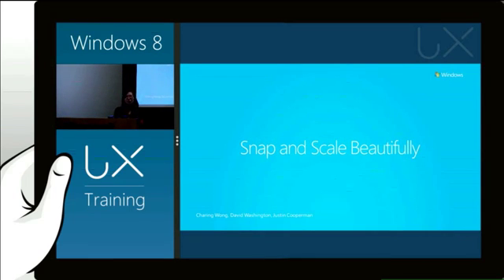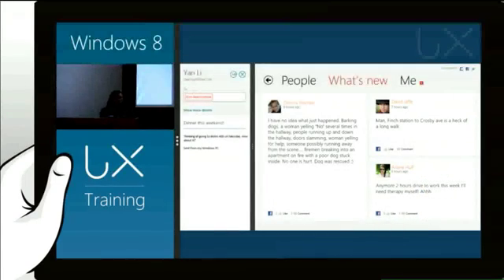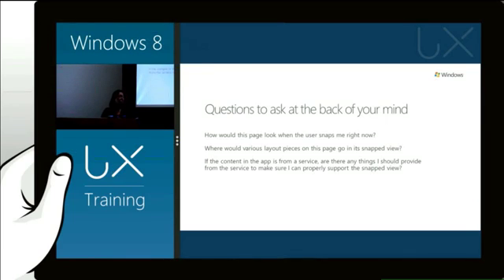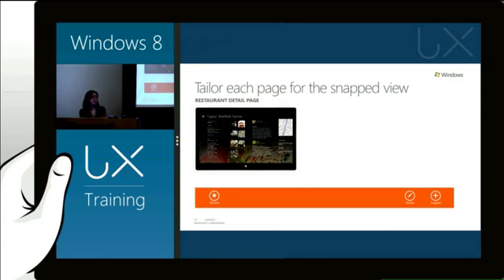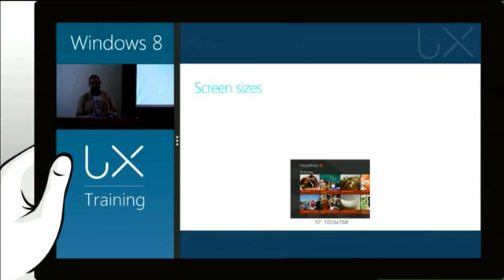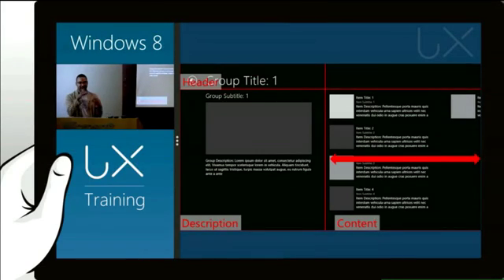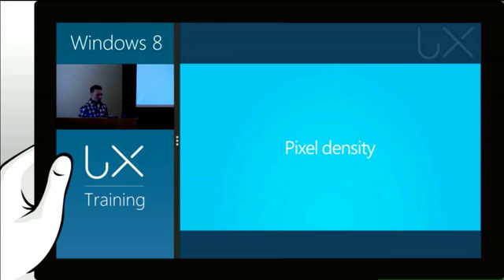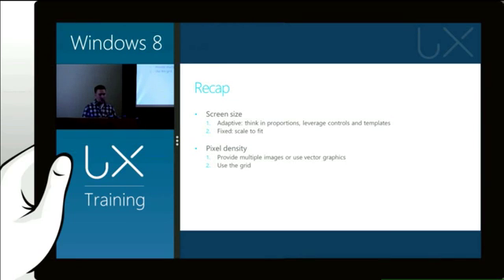Windows 8 UX Fundamentals Training Workshop 2012 Snap and scale beautifully Designing apps with adap